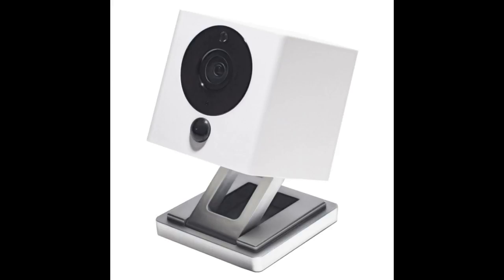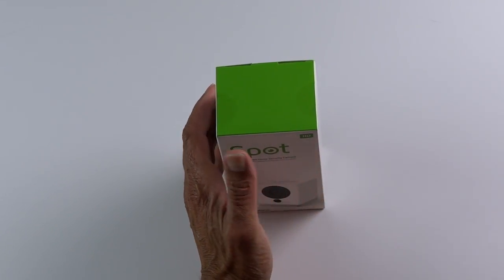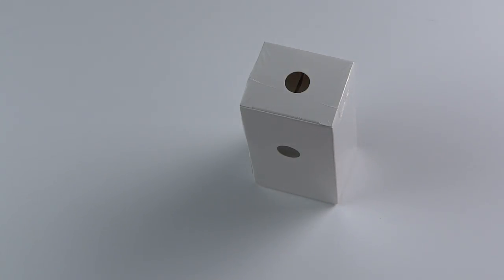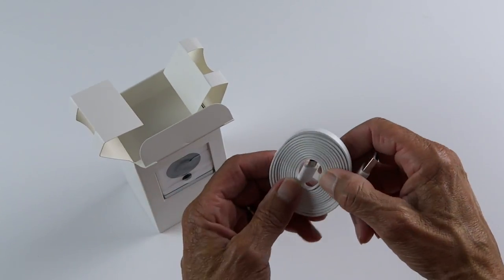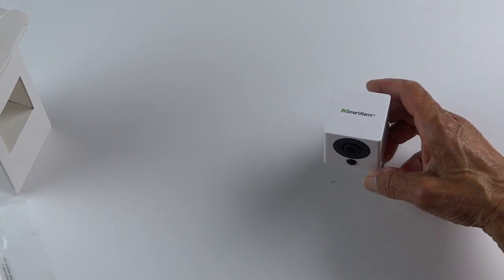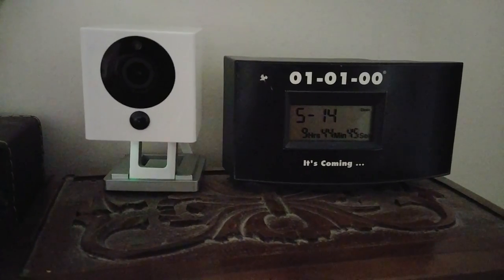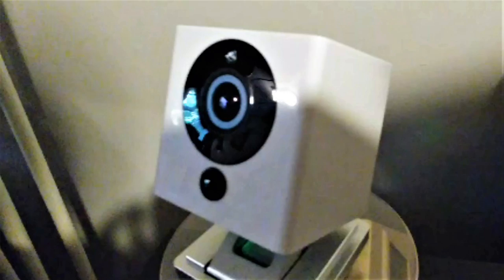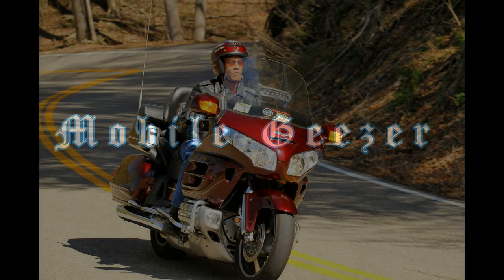My 2nd Spot Security Camera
The Spot security camera by iSmartAlarm. This is the 2nd Spot in our house. Very affordable, good camera.